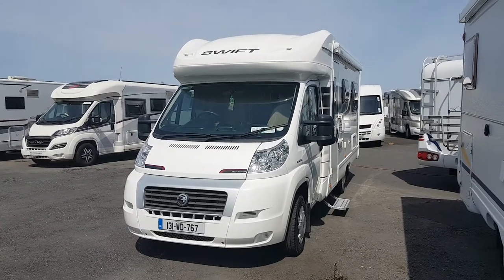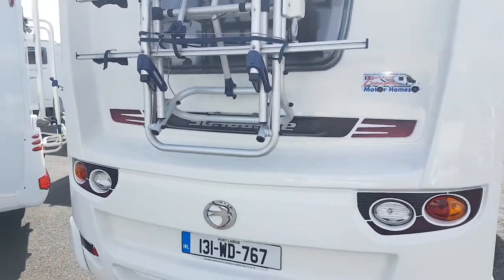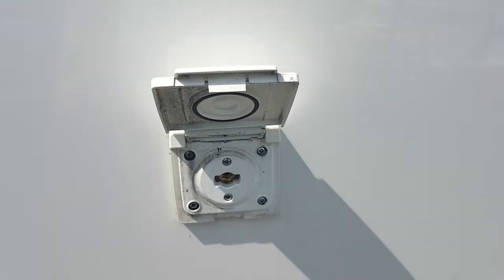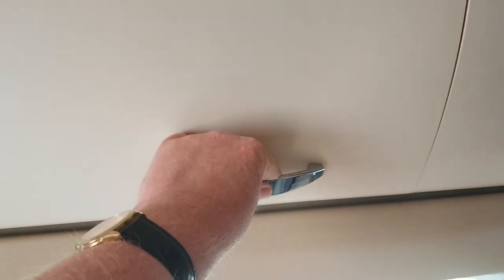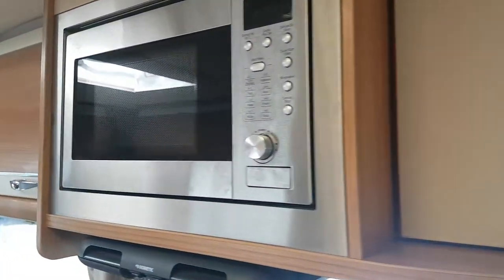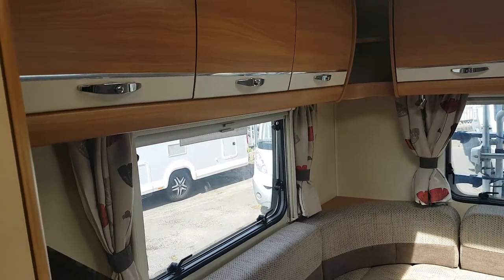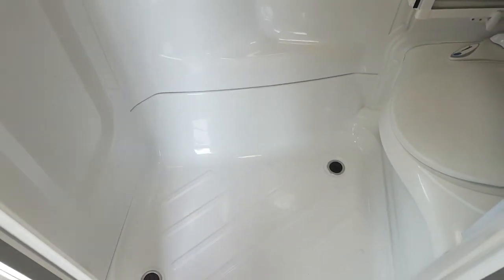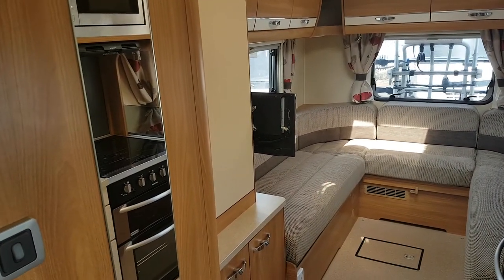2013 Swift Sundance 582 PR